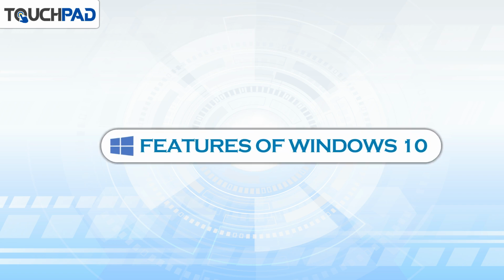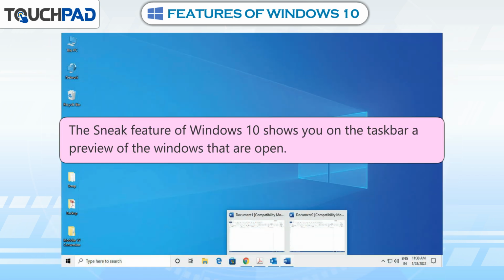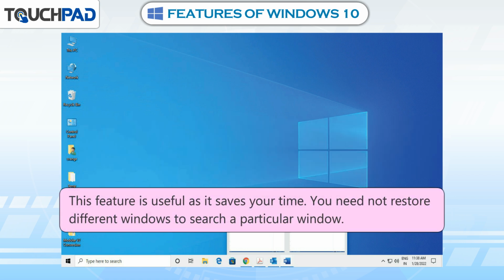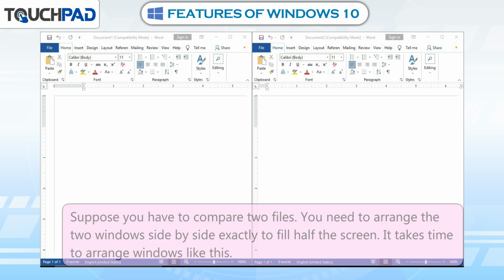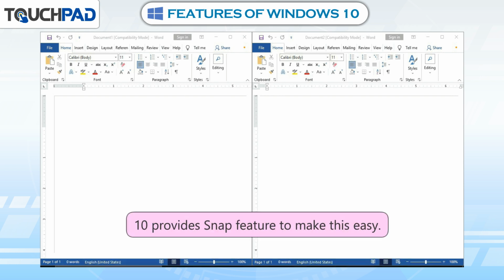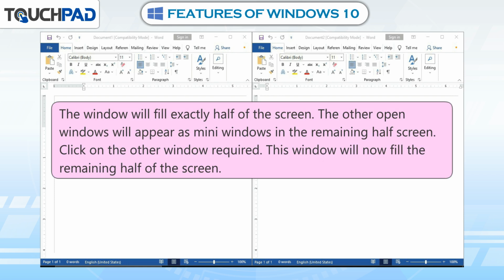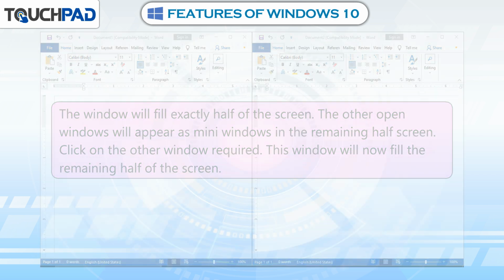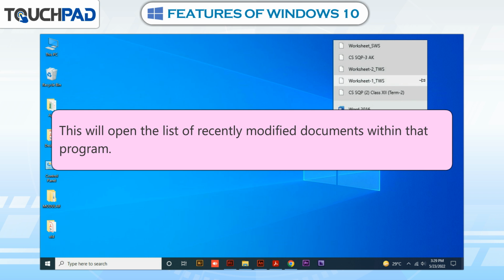𝐅𝐞𝐚𝐭𝐮𝐫𝐞𝐬 𝐨𝐟 𝐖𝐢𝐧𝐝𝐨𝐰𝐬 𝟏𝟎|𝐂𝐡 𝟎𝟏|𝐏𝐥𝐚𝐲 𝐕𝐞𝐫 𝟐.𝟏|𝐂𝐥𝐚𝐬𝐬 𝟎𝟔